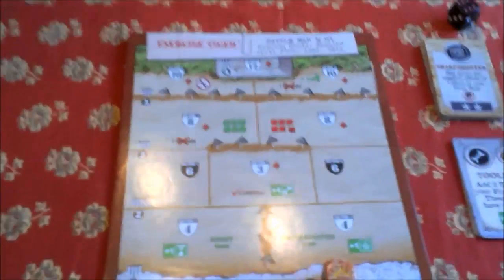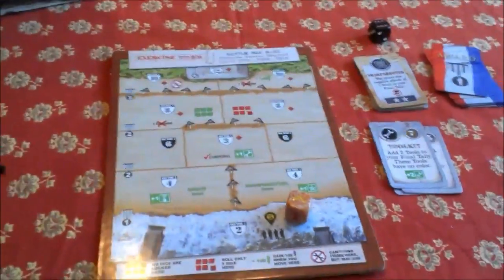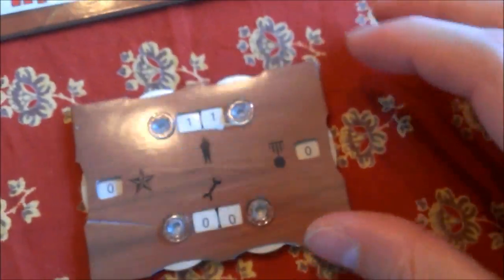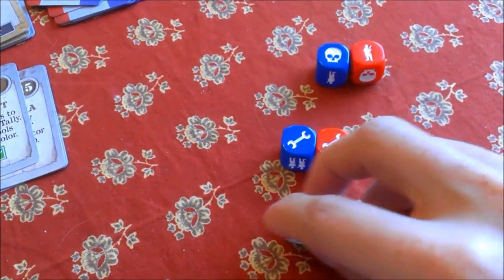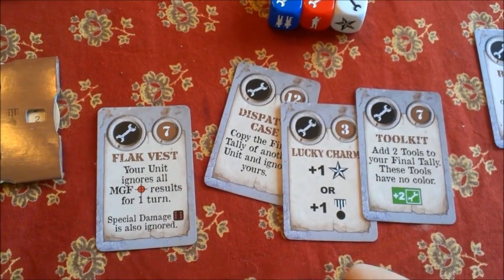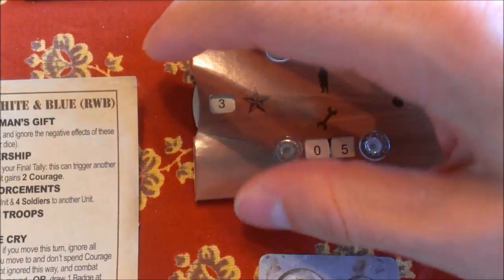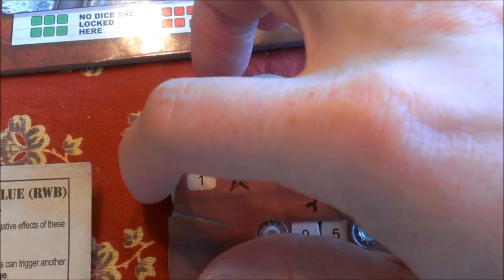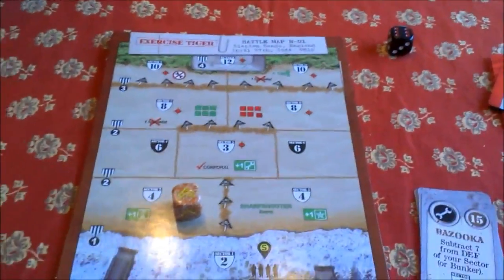D-Day Dice Rules Primer Video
I go through a few turns of D-Day Dice, the new cooperative board game published by Valley Games.  Hopefully the video will give you a good introduction to the game and help you jump right into playing without a lot of rules instruction.